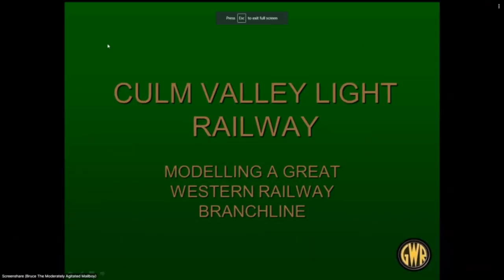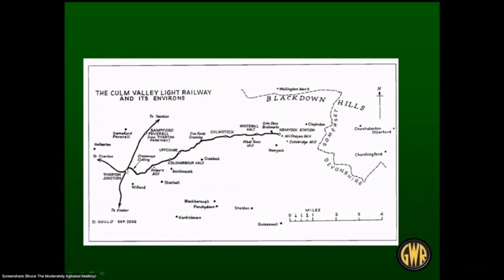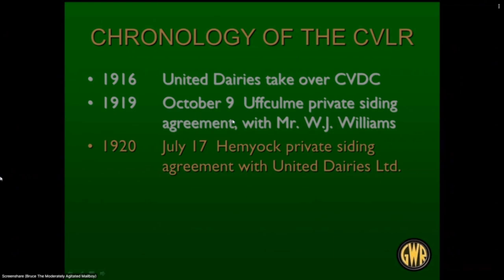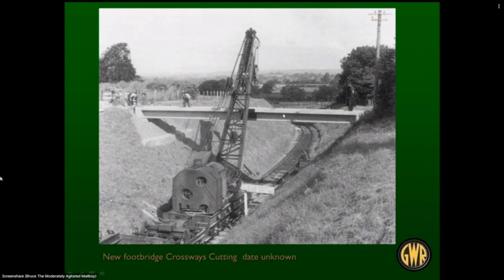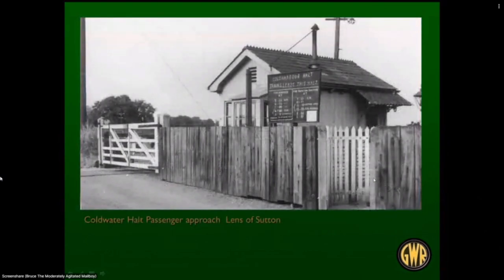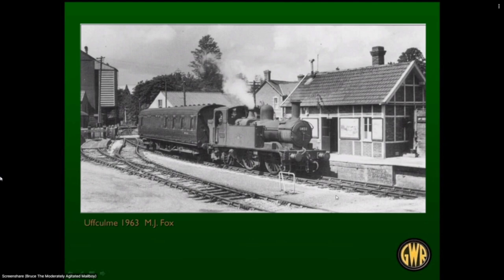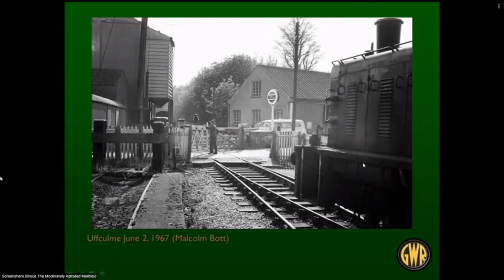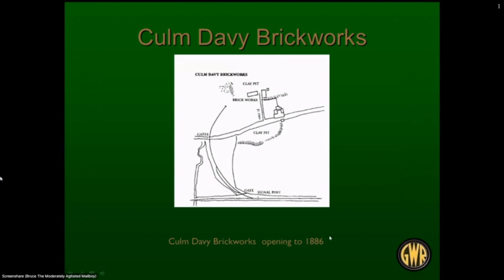Bruce Wilson - Culm Valley Light Railway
Bruce gives an excellent presentation on this Great Western Railway branch line.